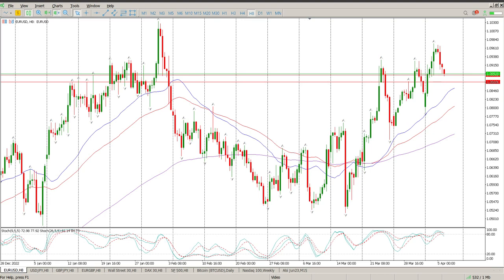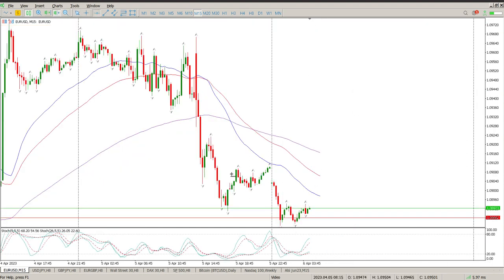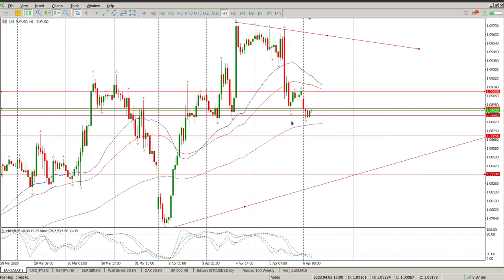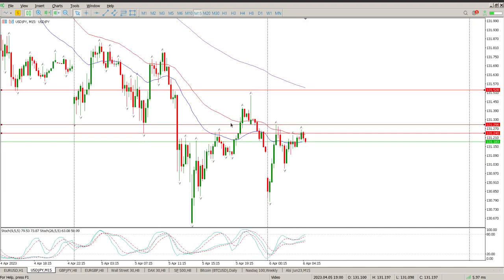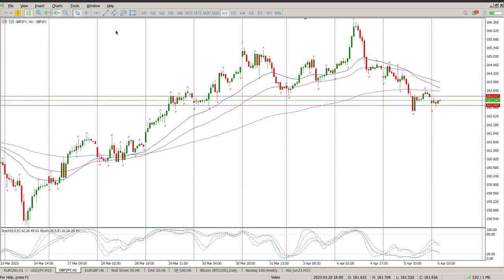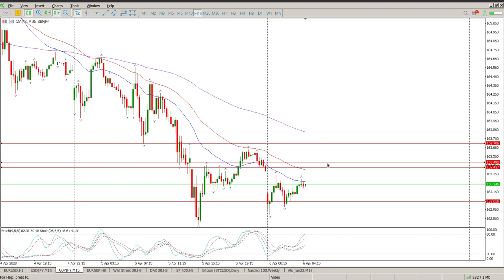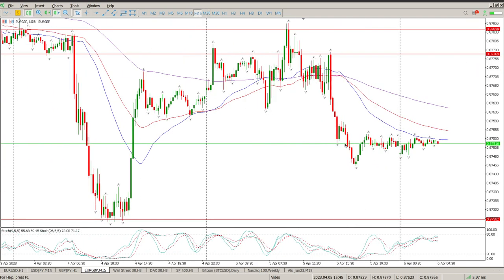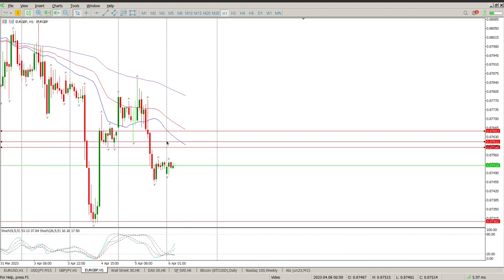EUR/USD Forex Today 66 April 2023 Day Trade Setups and Daily Technical Analysis. Learn to trade